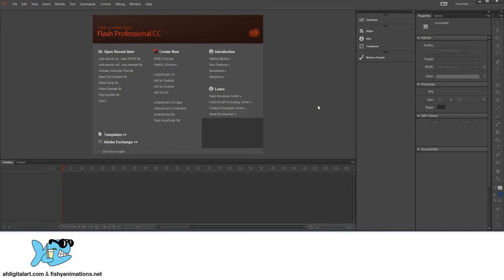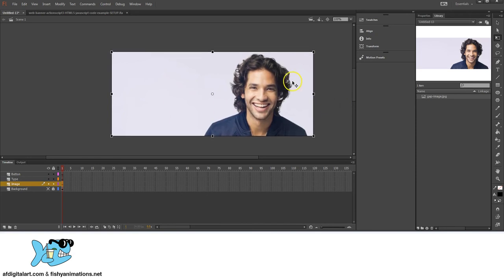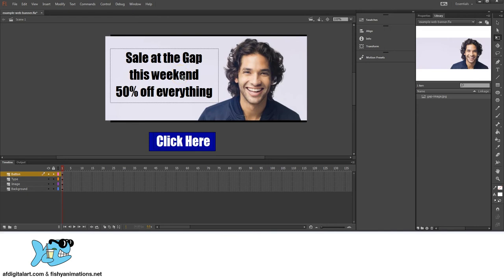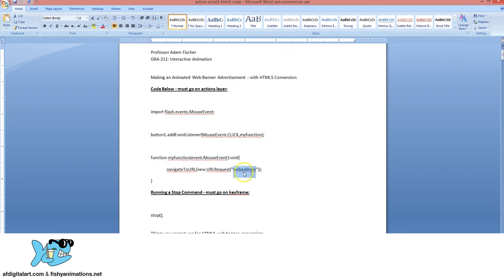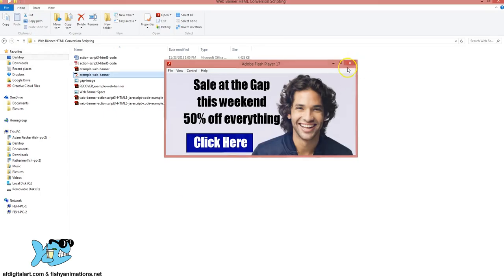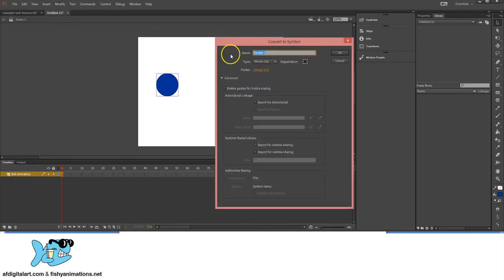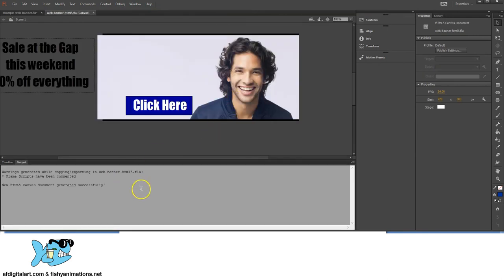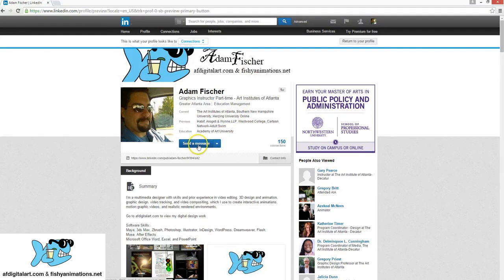Adobe Animate/Flash - Web Banner for Online Advertising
Throughout this video, I'll show you how to create an animated web banner and convert it for HTML5 as it applies to all websites within today's modern internet technology.
Go to afdigitalart.com to view my graphic design work!
Go to fishyanimations.net to view my animation work!